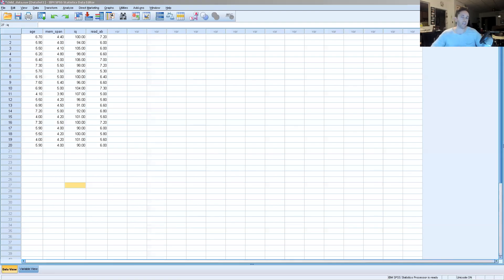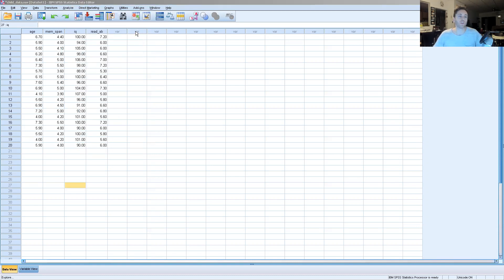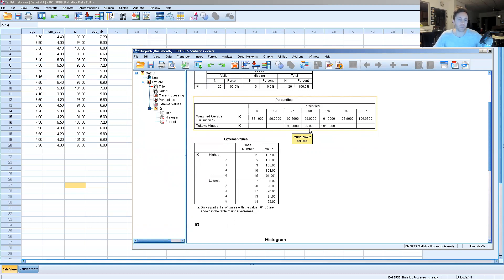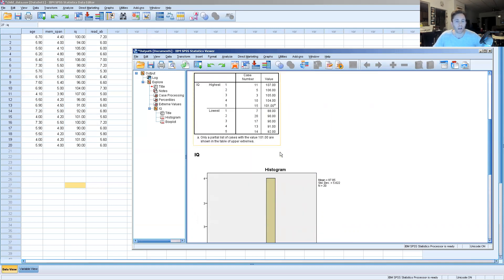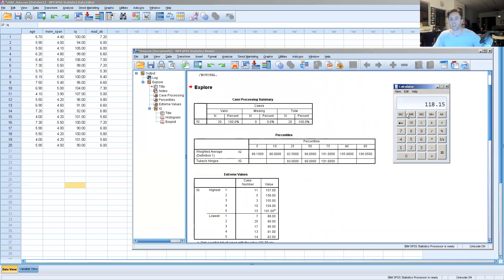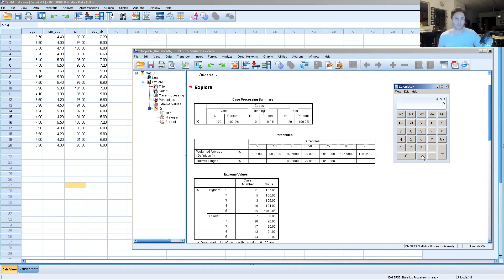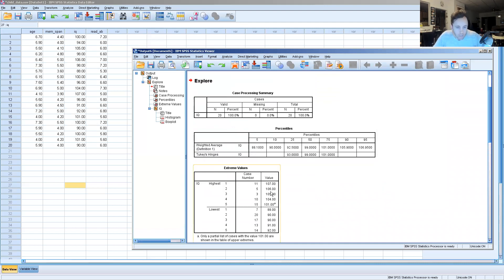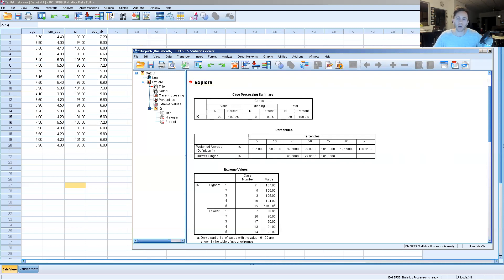How to Identify Outliers in SPSS Data Sets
Watch this video to learn more about normal distributions and outliers.